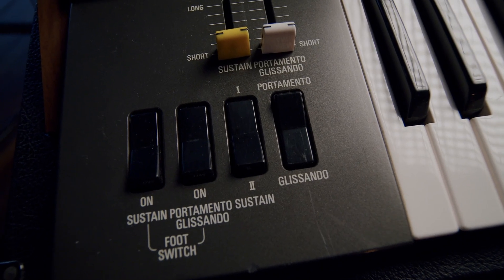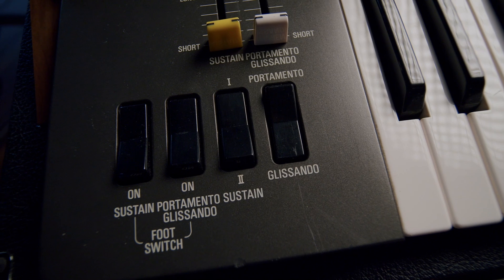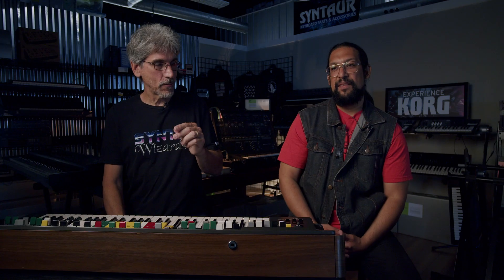Talking Synths, Episode 81: The Yamaha CS-60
Talking Synths is a weekly podcast where Syntaur's crew chats about all manner of synthology. In this episode, Sam and Carlos talk about the Yamaha CS-60, the little brother to the CS-80. This CS-60 belongs to John King of The Dust Brothers, and will be for sale at Syntaur soon.

Get all your synthesizer parts - new and vintage - at Syntaur.com!

Linktree: Syntaur